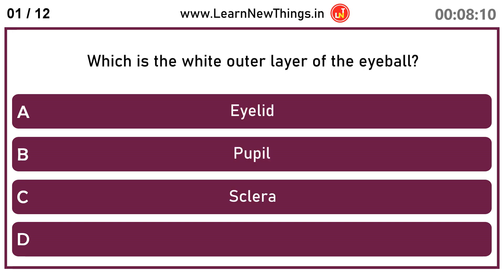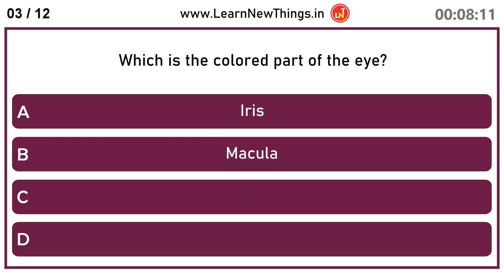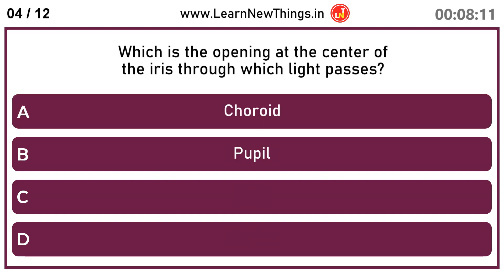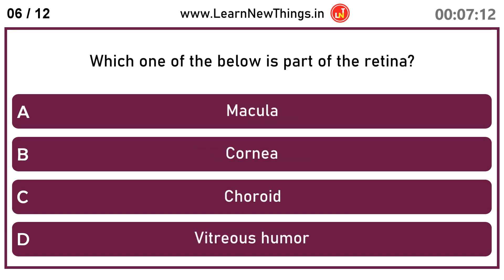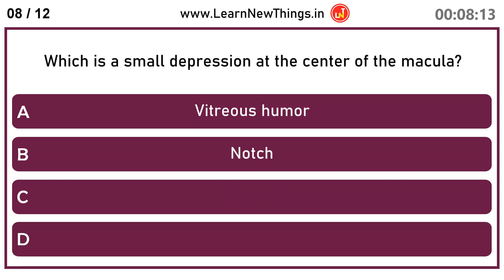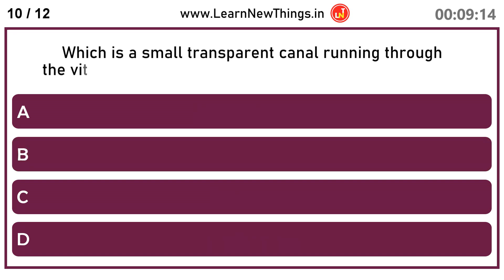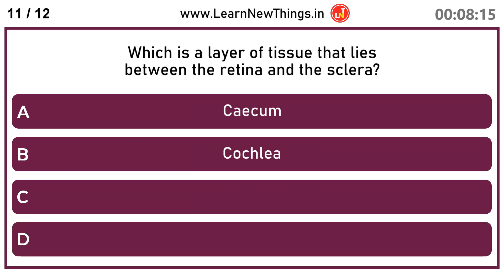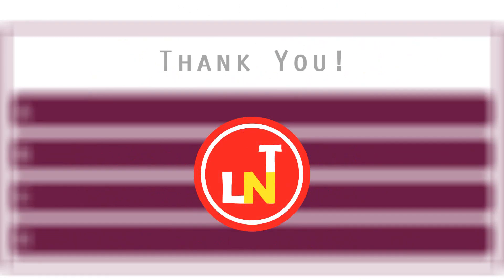Human Eye - Quiz | 12 Questions | General Science Quiz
In this video, 12 important questions about the Human eye are asked. Below are some of the questions in the video:

Which is the transparent, colorless, gel-like substance that fills the space between the lens and the retina?
Which is a small transparent canal running through the vitreous humor from the optic nerve disc to the lens?
Which is a layer of tissue that lies between the retina and the sclera?